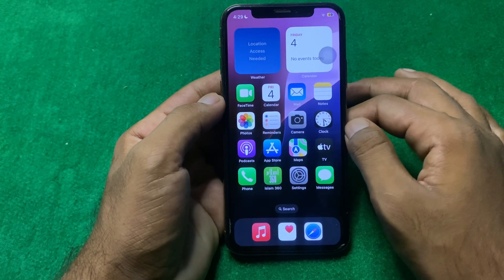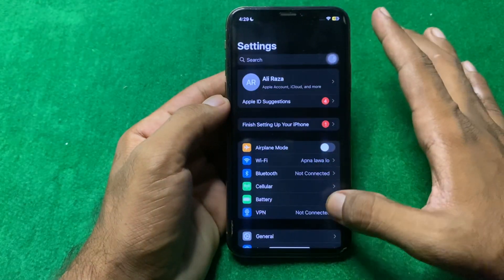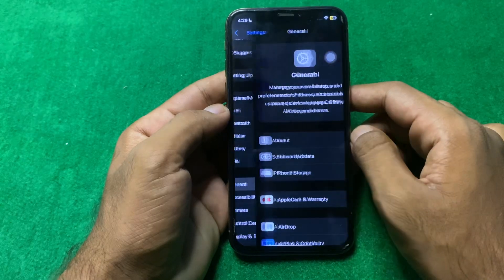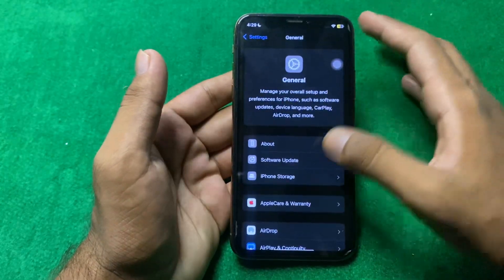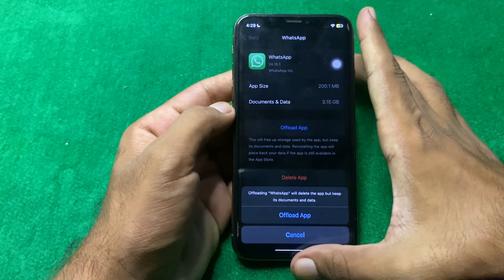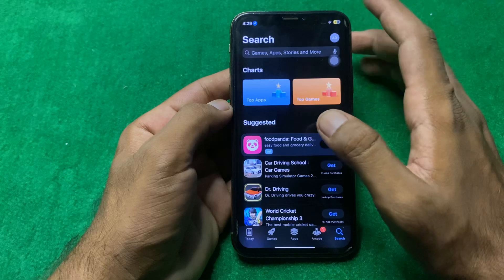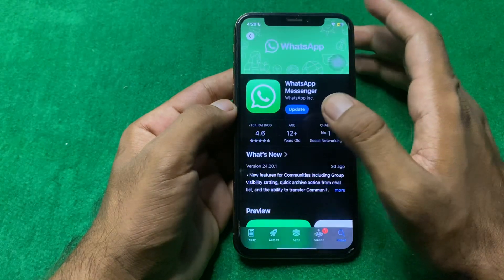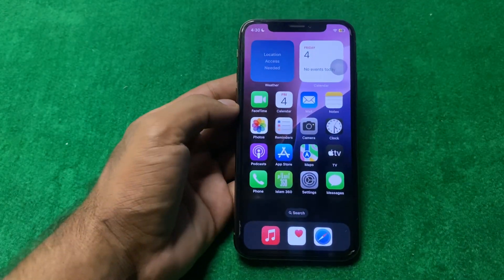How to Fix WhatsApp Meta AI is Not Working on iPhone | 2024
Hi everyone in this video you will learn how to fix meta ai not working on iPhone